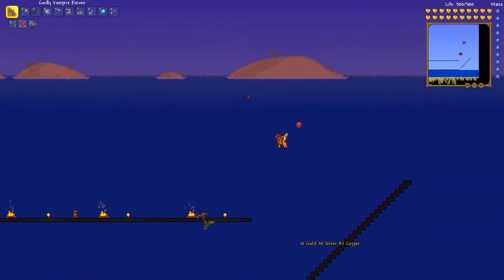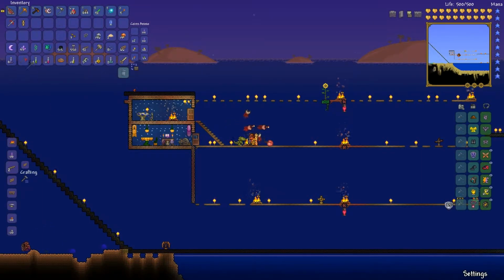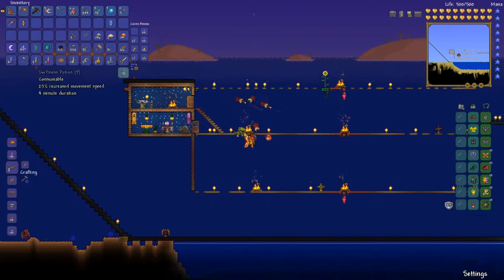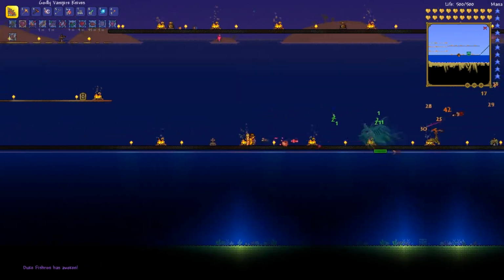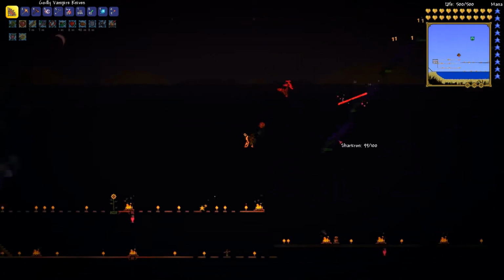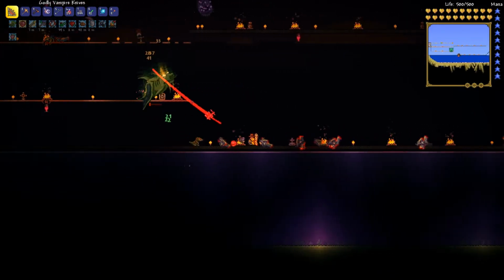Terraria 1.3 Super Nub Extravaganza! #24 Duke Fishron and a Blood Moon!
Duke Fishron is about to meet his maker! With a Blood Moon on the rise I go on the hunt for a Razorblade Typhoon in Terraria 1.3!

If you enjoy the video or series, please show your support and click that like button!

If you want to see someone that actually knows what they are doing, check out